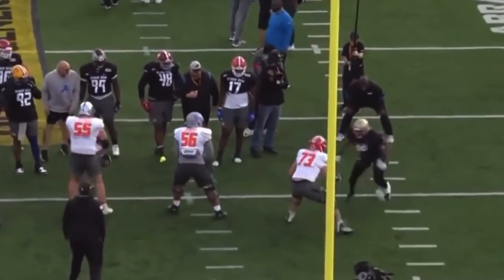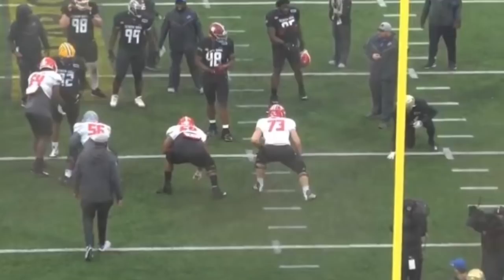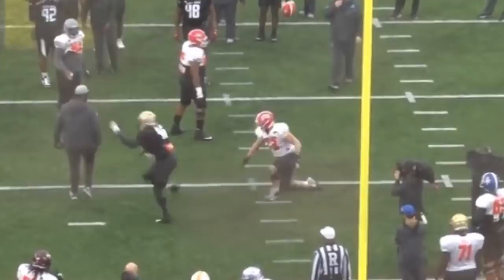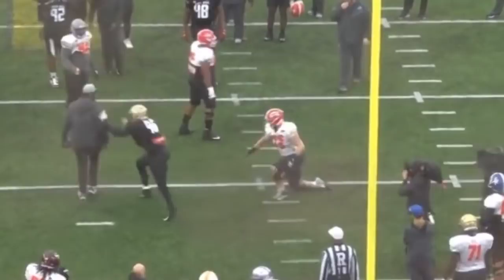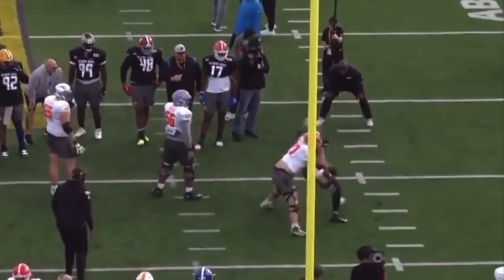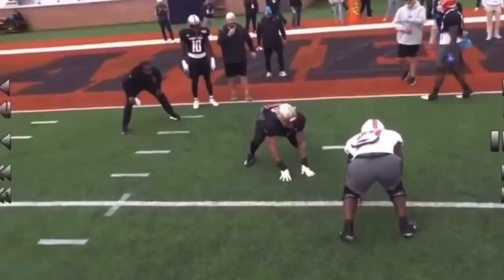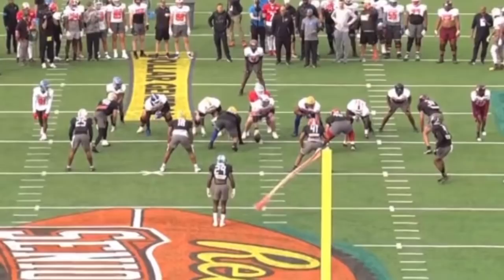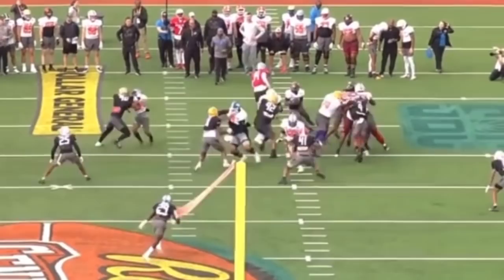Jermaine Johnson WON the Senior Bowl! Film Breakdown 📽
PLAJ’s Luke Grant breaks down the Senior Bowl film of Jermaine Johnson.

How high will he go?!